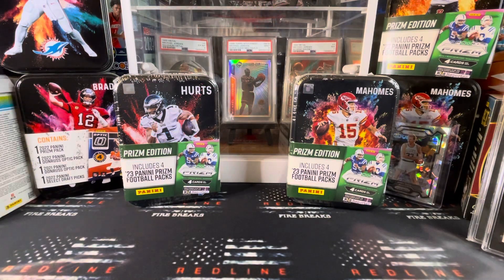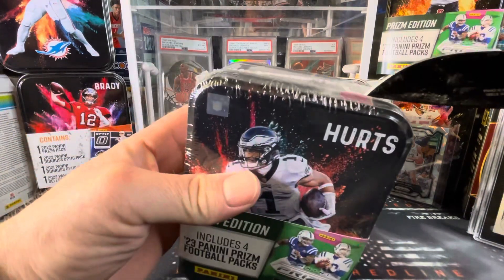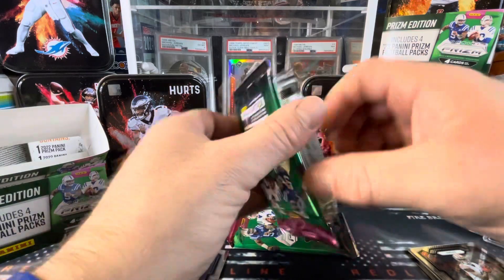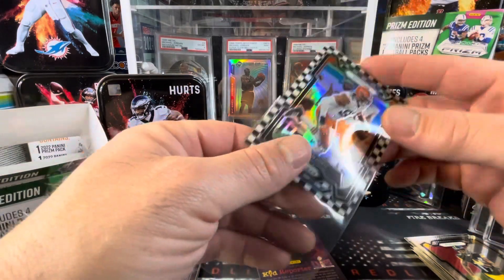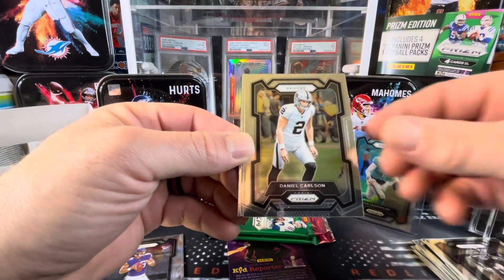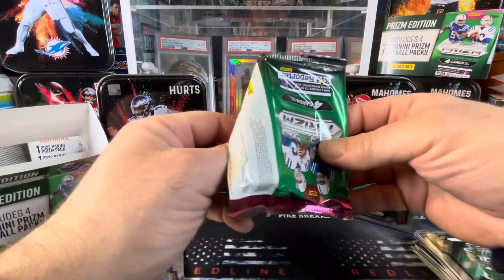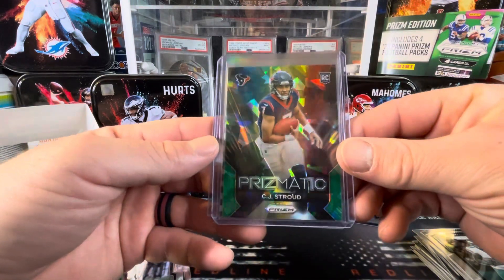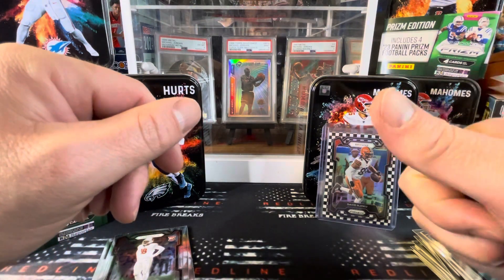2023 Panini Prizm Football Retail Collectors Tins-Patrick Mahomes vs Jalen Hurts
The Collectors Tin is a pretty fun rip with the added bonus of a sweet collectors tin. Thank you to MJ holdings for putting these together.

Check out our Mercari store and give us a follow there as well. Link is below.

Thank you again for watching and God bless!!!
Mike at REDLINE